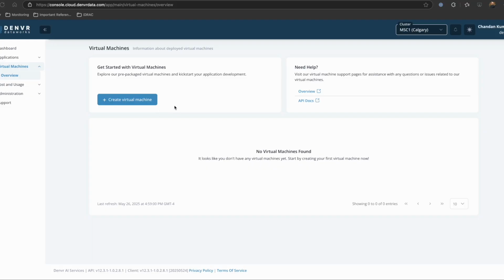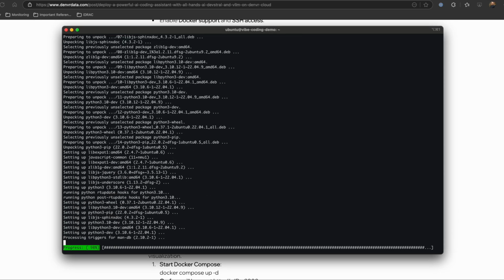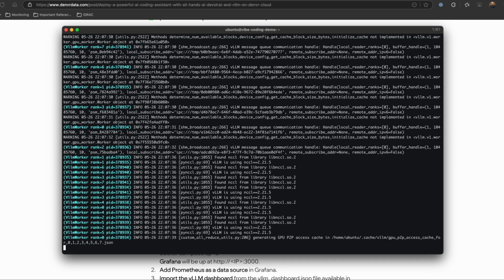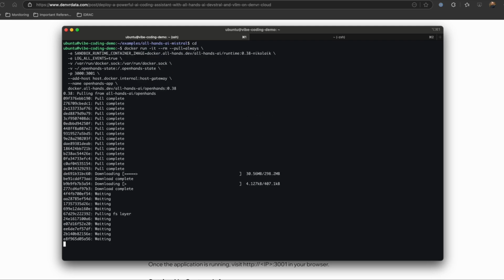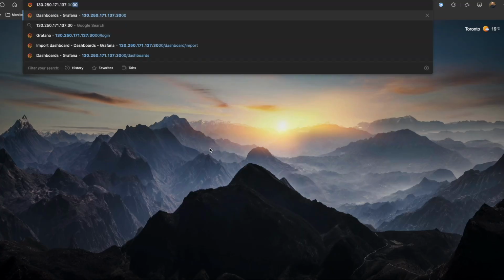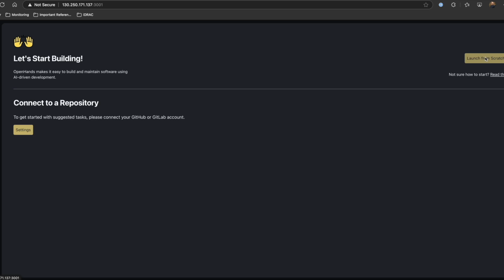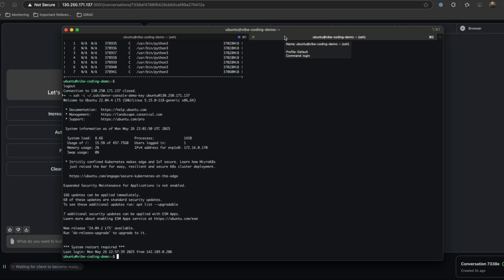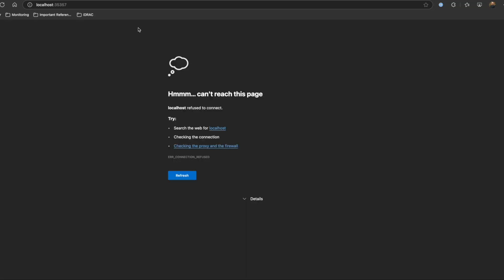Build Your Own Vibe Coding IDE with All Hands AI on Denvr Cloud | Boost Developer Productivity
Discover how to deploy your own AI-powered Vibe Coding IDE using All Hands AI, Devstral, and VLLM — all running on the high-performance infrastructure of Denvr Dataworks Cloud.

In this video, you'll learn:
✅ What "Vibe Coding" is and why it's redefining developer experience
✅ How All Hands AI works as a private, customizable alternative to GitHub Copilot
✅ Step-by-step deployment using Docker and Denvr GPU instances
✅ How to integrate Devstral (an agentic LLM for software engineering)
✅ Optimizing inference with vLLM
✅ Monitoring performance using Prometheus, Grafana, and NVIDIA DCGM

Whether you're an enterprise developer, platform engineer, or open-source enthusiast, this tutorial shows you how to *regain control of your AI coding assistant* while maximizing *speed, security, and customization*.

🔗 *Useful Links:*

💬 Have questions or want to collaborate on AI Dev tools? Drop a comment or reach out!